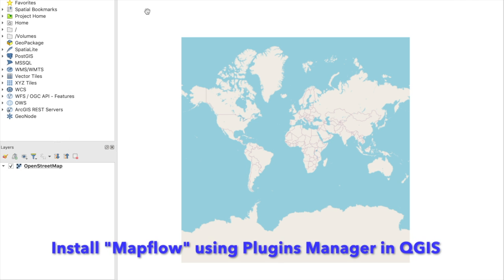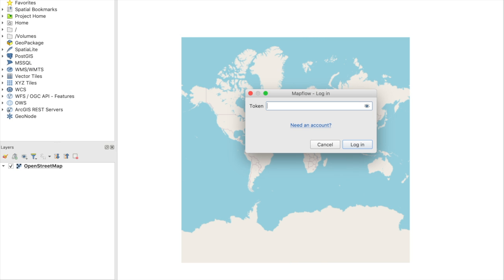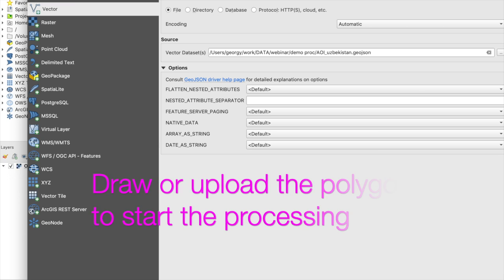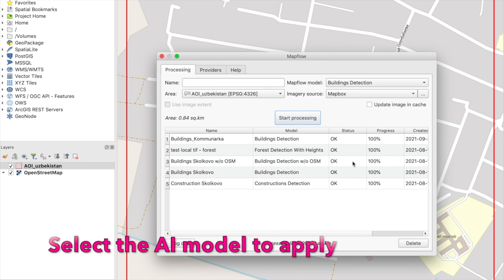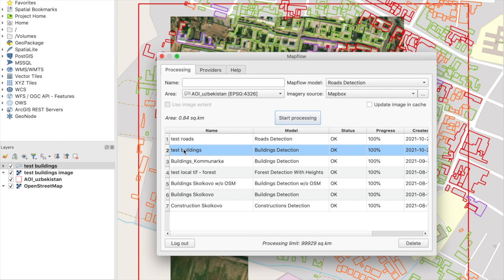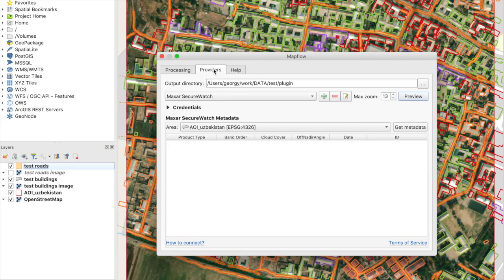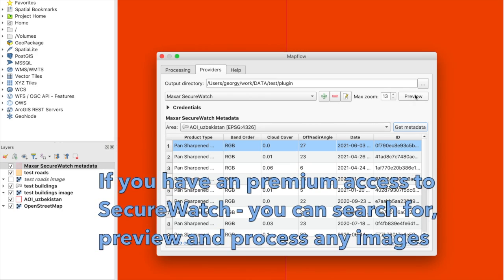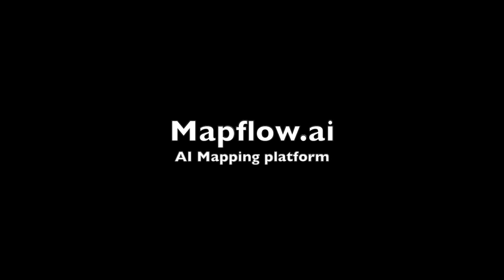Mapflow-QGIS v 1.5.0 - Deep learning imagery analysis in QGIS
We recently released a new version of our QGIS plugin for Mapflow. GTIF upload limit was extended up to 2Gb. Also:
1. We added proxy support: now you can work from behind a proxy/firewall
2. New simplified Mapflow token format: now you log in with a single token. It encapsulates both your username and password.
3. GeoTIFF upload progress is now displayed in the QGIS Message Bar (at the top of the QGIS window)
4. Maxar's SecureWatch integration allows to search for and process any satellite imagery from the global leading provider